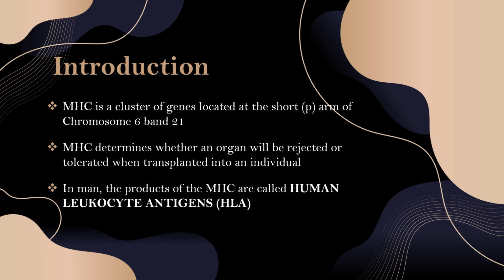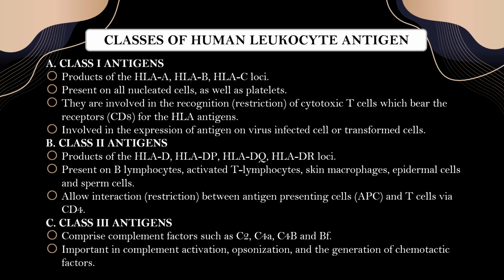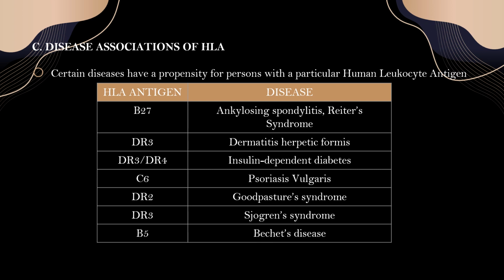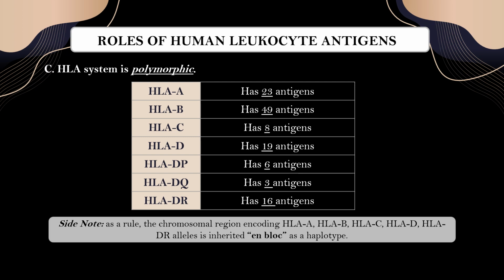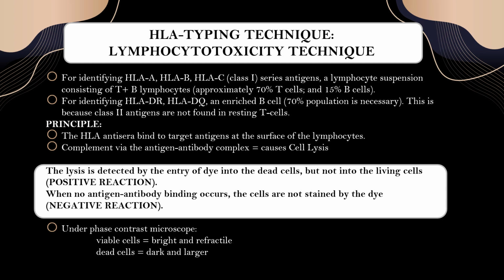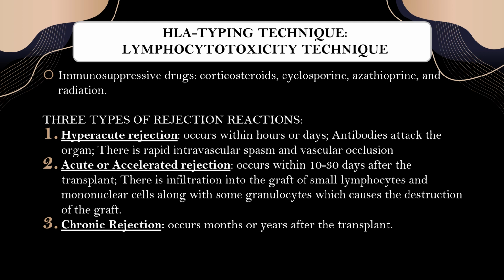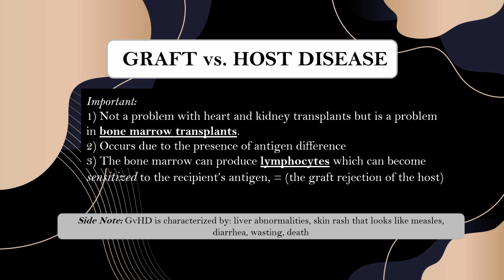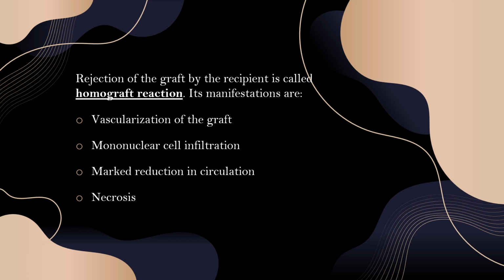MHC: Human Leukocyte Antigen